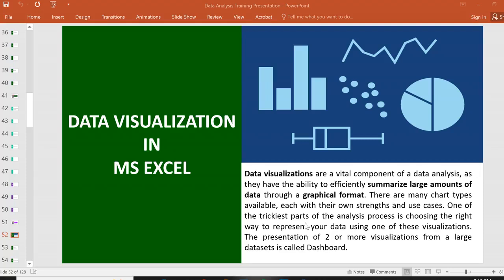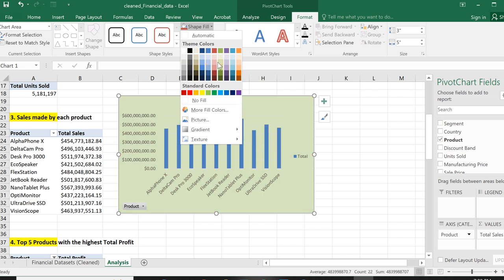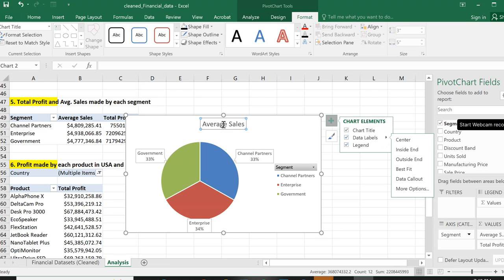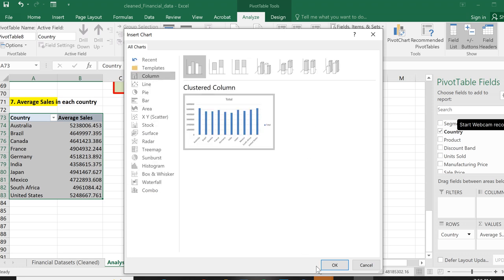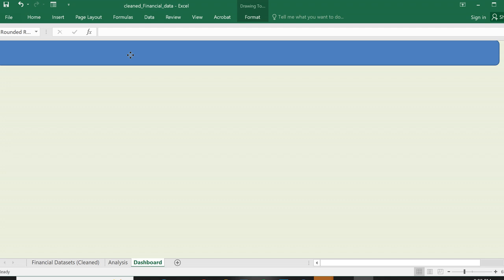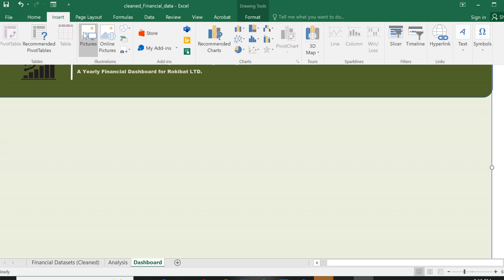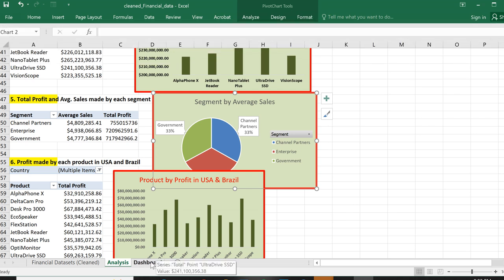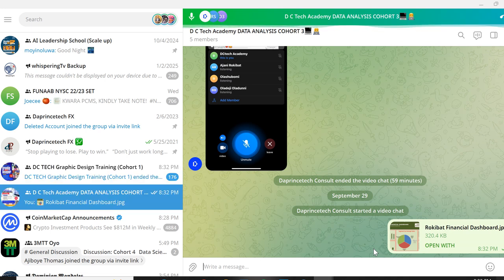How to create Pivot chart and Dashboard in MS Excel